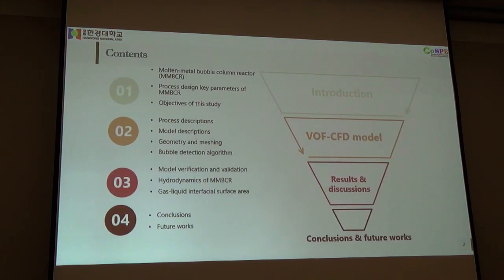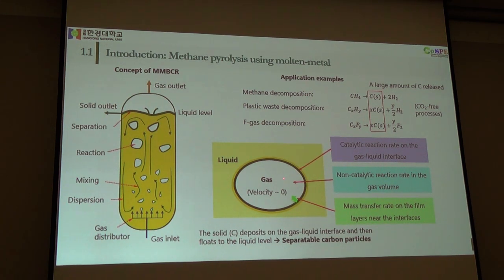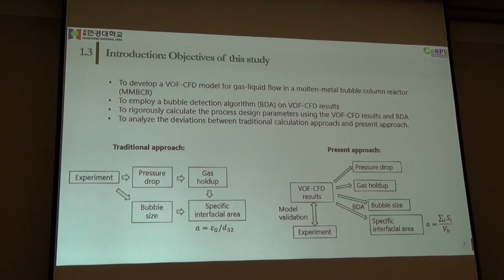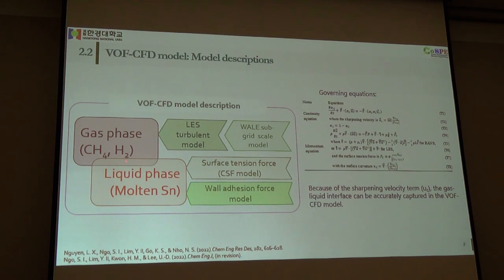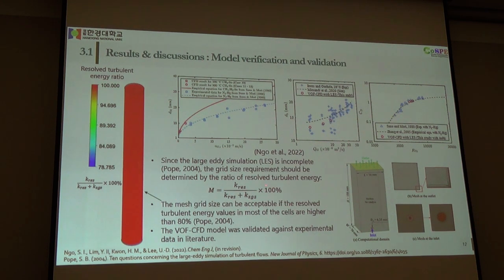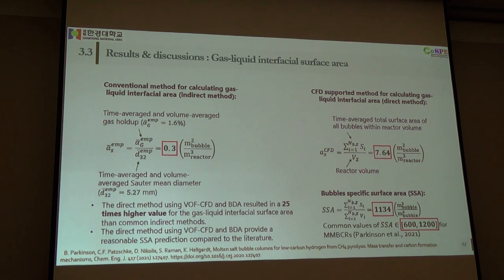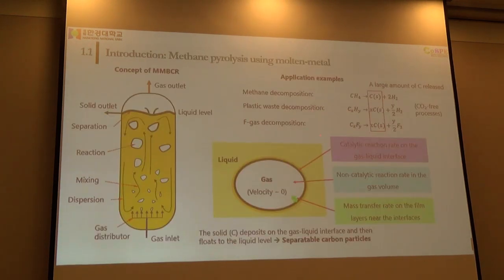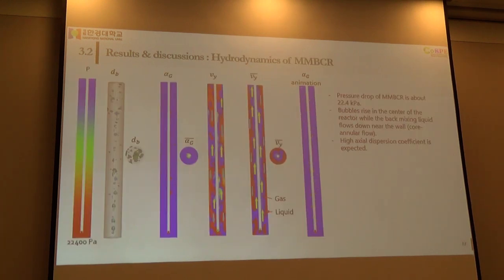Rigorous gas-liquid interfacial surface area determination for bubble column reactors using....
[2022년 한국화학공학회 가을 학술대회]  O전환M목-17
(한경대)Ngo Ich Son, Bang Thanh Le, Thi Hong Hanh Bui, 임영일

Rigorous gas-liquid interfacial surface area determination for bubble column reactors using a volume of fluid computational fluid dynamics model